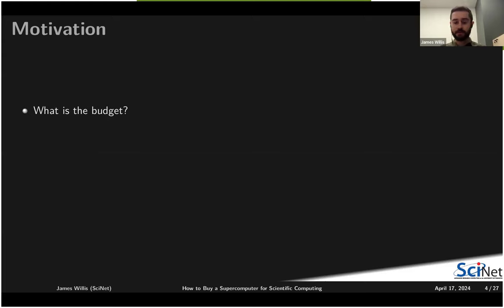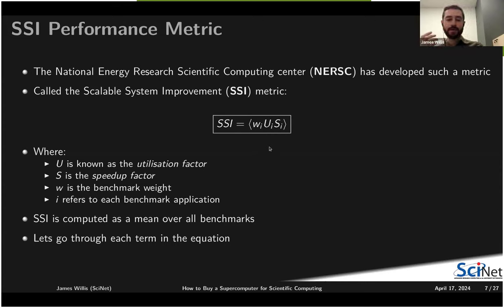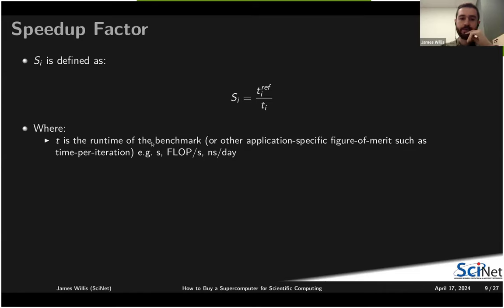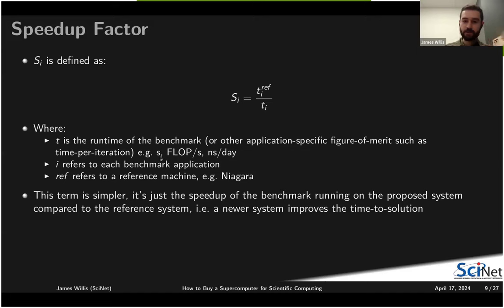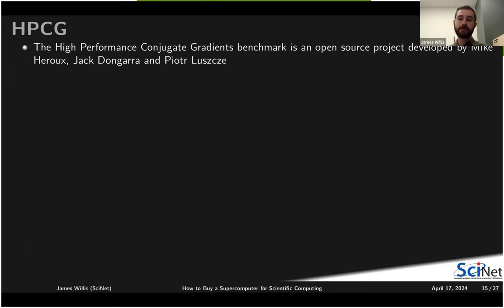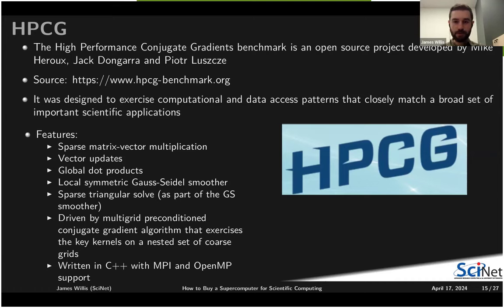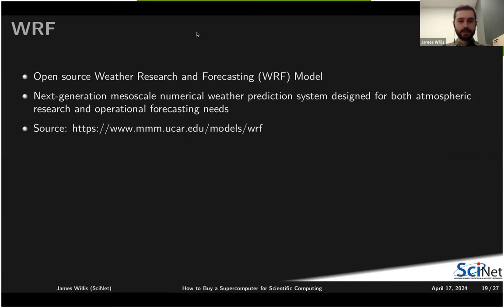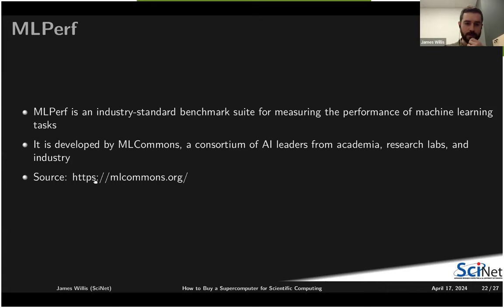How to Buy a Supercomputer for Scientific Computing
Buying a new supercomputer that both maximises total performance, given our budget, and whose architecture suits our users' workloads is a very difficult balancing act. There are a wide range of decisions to be made, such as: CPU architecture; node count; memory size/bandwidth; GPU count; interconnect type; storage size; filesystem type/bandwidth; cooling type and power budget to name but a few. In order to balance all of these constraints we need to come up with a scoring system to compare potential candidate supercomputers. In this talk we describe the Scalable System Improvement (SSI) metric and apply it to the system refresh of Niagara & Mist.
This webinar was presented by James Willis (SciNet) on April 17, 2024, as a part of a series of weekly Compute Ontario Colloquia. The webinar was hosted by SciNet. The colloquia cover different advanced research computing (ARC) and high performance computing (HPC) topics, are 45 to 60 minutes in length, and are delivered by experts in the relevant fields.